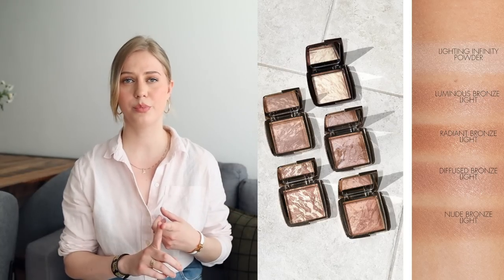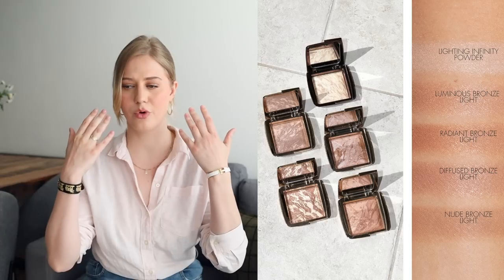How To Warm Up Your Wardrobe For Cool Toned People (Feminine, Color Tips, etc)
How To Warm Up Your Wardrobe For Cool Toned People

In this video, I am sharing my top tips for warming up your look, even if you have a small wardrobe or a minimalist wardrobe.
As a person with a cool undertone to my skin, I wish I had run into a video like this a few years ago myself, so I decided to make it.
Committing yourself to cool-toned colors can be hard as they are less warm and inviting.

Support me in making my videos and receive early access to my videos